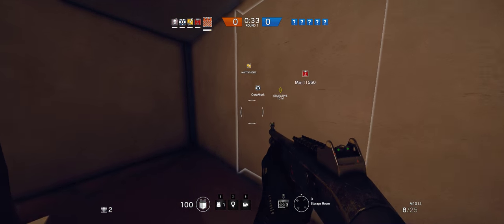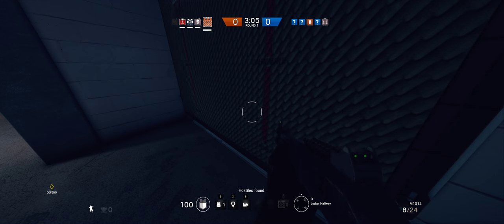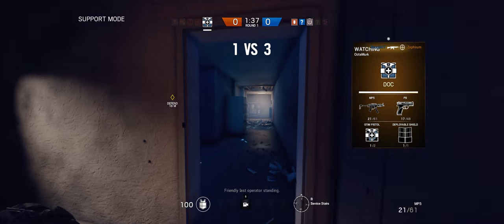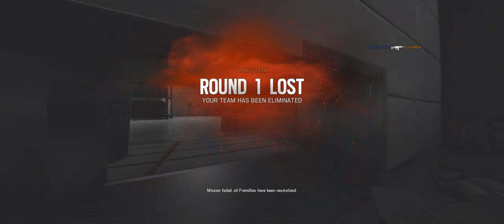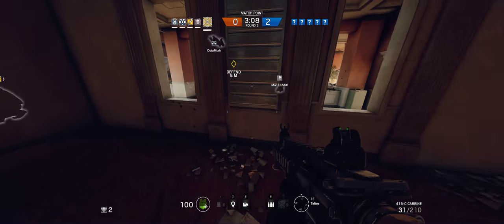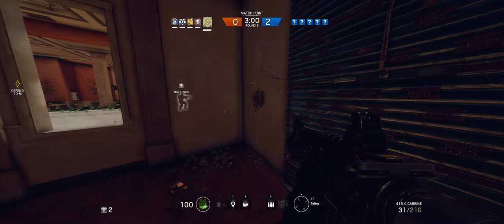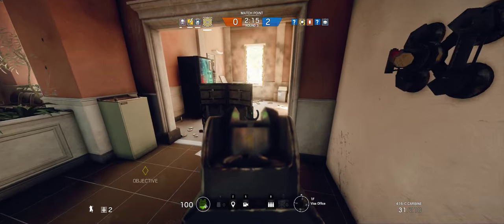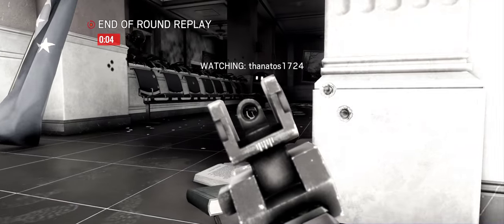Rainbow Six Siege + Part 93 + Consulate TDM Secure Area + cts crew